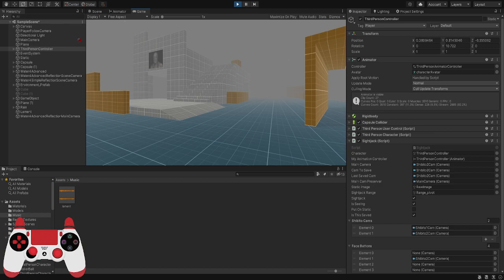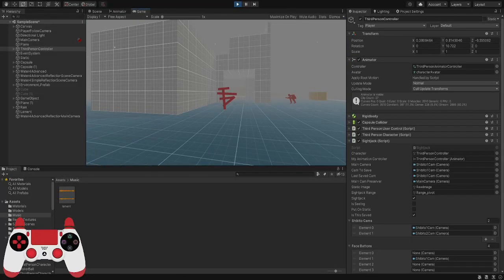Forbidden Siren "Sightjack" Prototype in Unity - Face Button Functionality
I did a massive overhaul of the existing camera detection system and now I've added face button sight recall functionality. It works essentially the exact same as it does in the first Siren game. The system is a tad sensitive, but I know with some tweaking, it will operate virtually the same.

Planning on adding shibito alert system, blue, green, and red crosshairs for characters, as well as a better third person controller.

Special thank you to Dreadnought9999 for all of the advise on arrays.